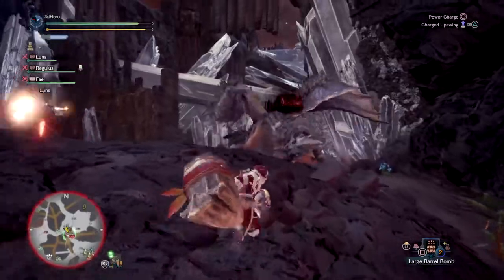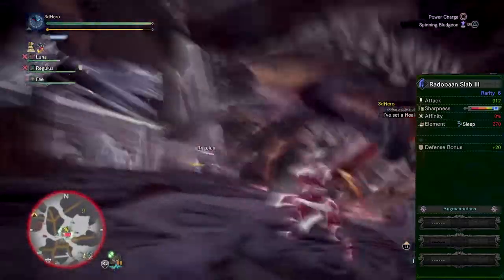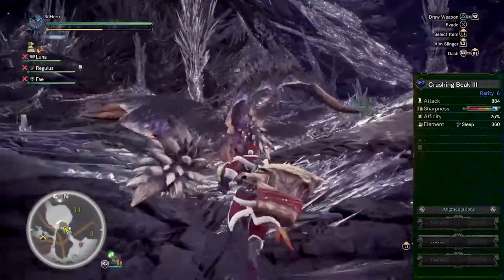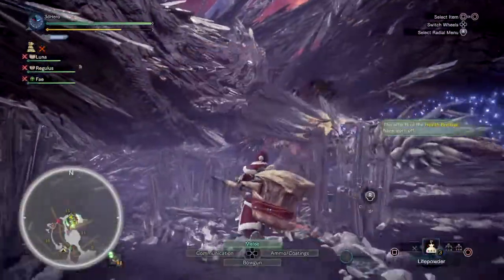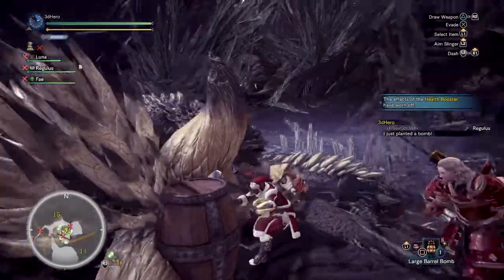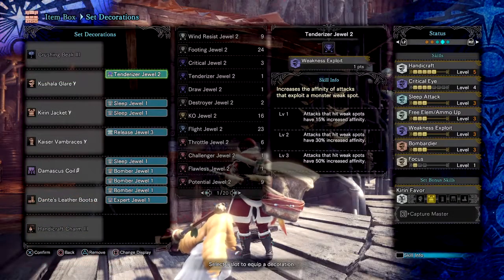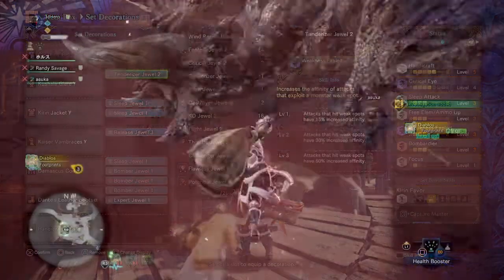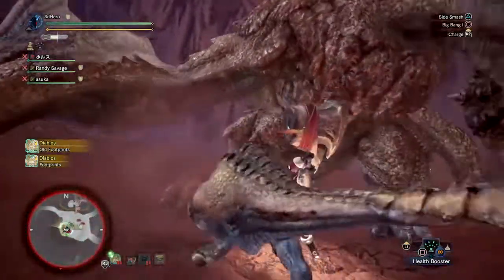Santa Mixed Set | A Very Merry Christmasy Build - Monster Hunter World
Christmas is just round the corner so why not celebrate through how we do it best in monster hunter? In style and cheeriness.

Enjoy my monster hunter world mixed sets? Why not take a look at the other builds I've created:

JINXSPR0 - Generation Bounce [Argofox Release]

Enjoy :D